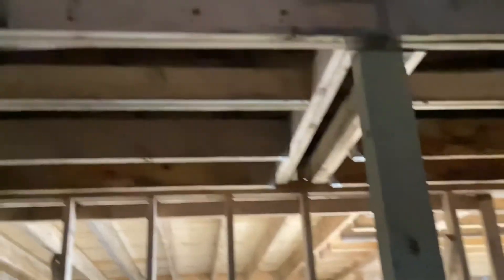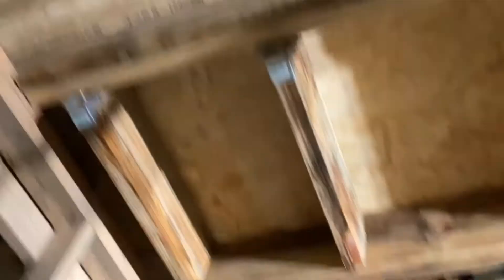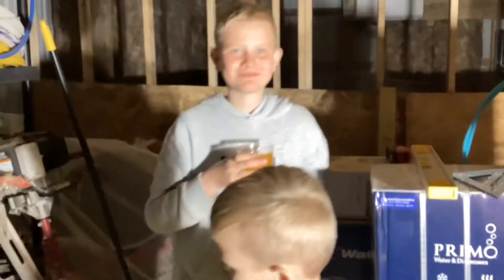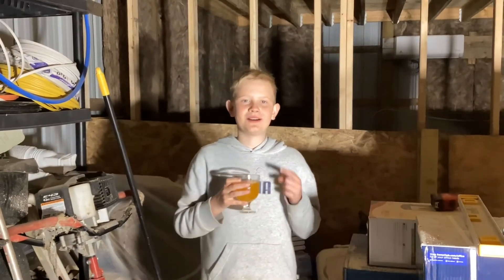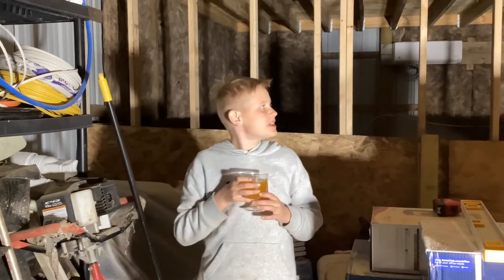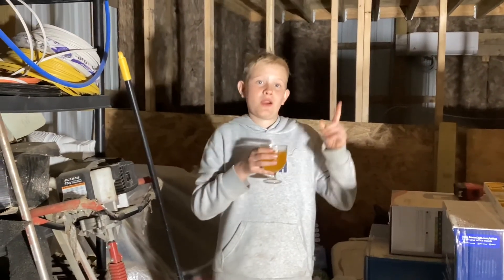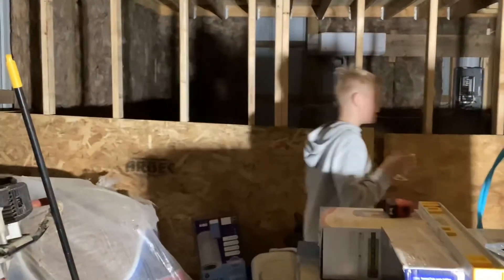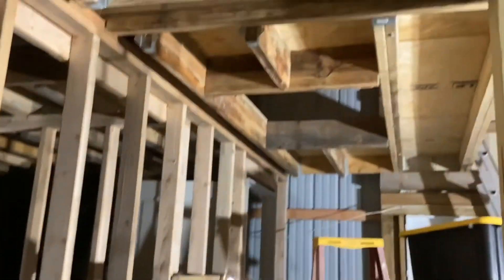3 barn update